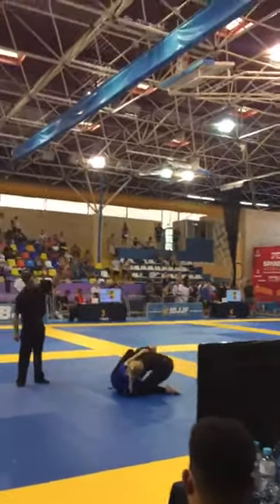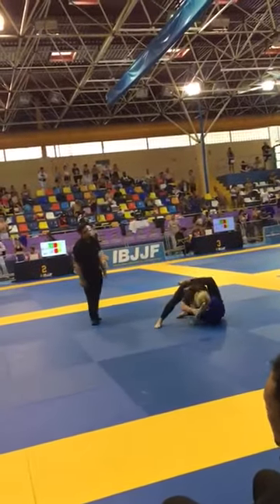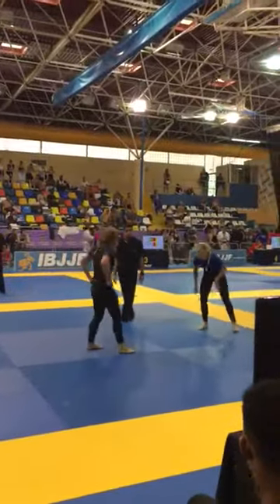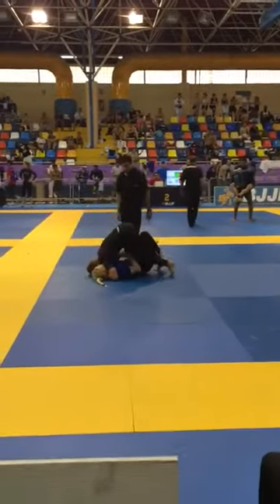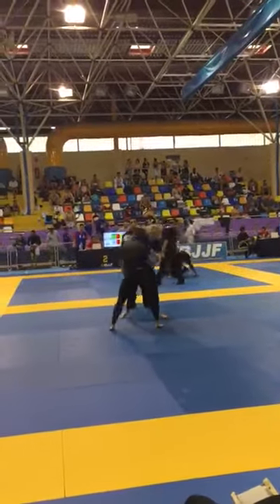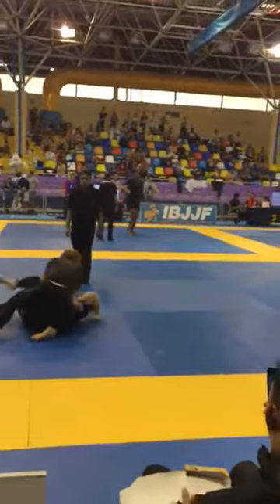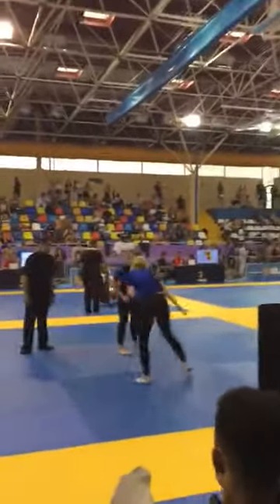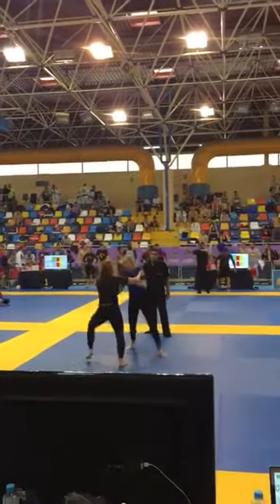Ash the Bash Spanish nationals Final